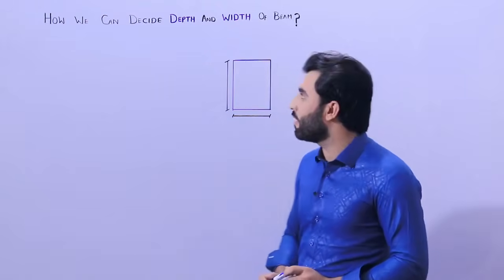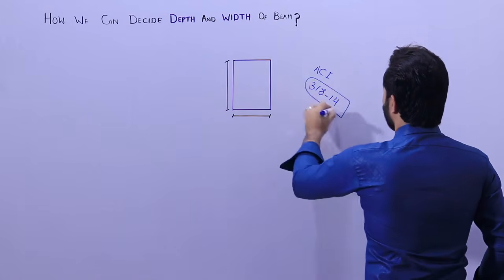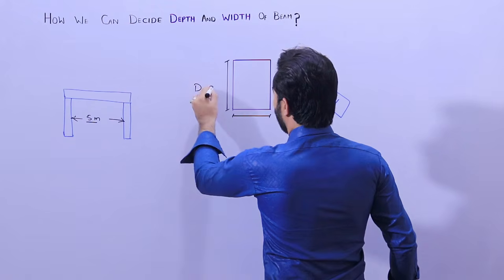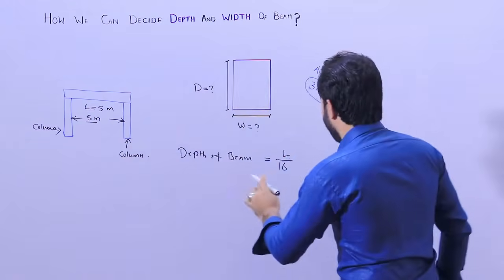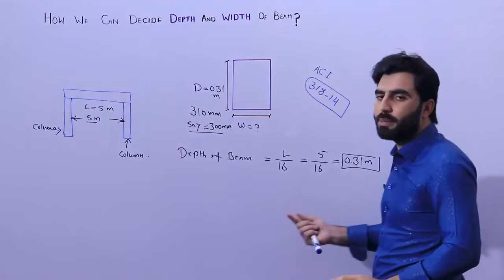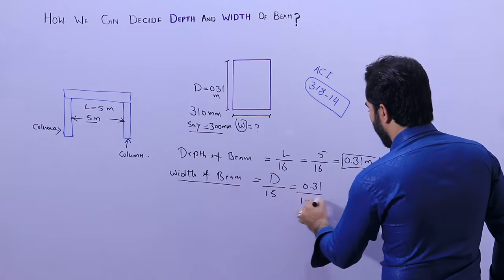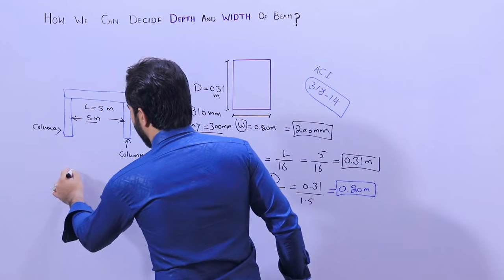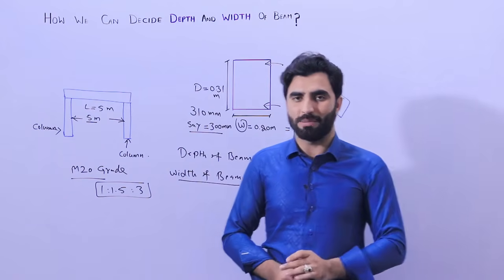How to decide Depth and Width of Beam? By civil Engineers